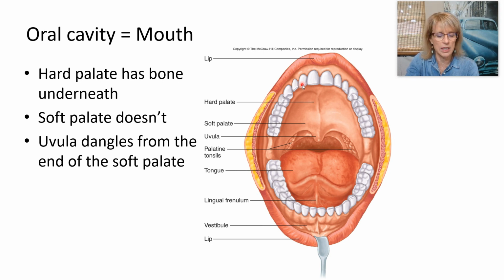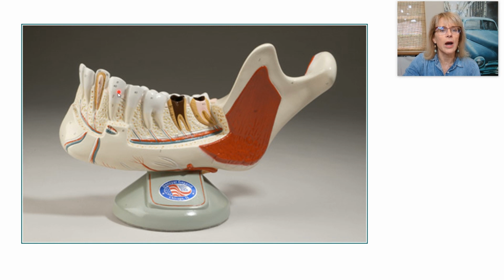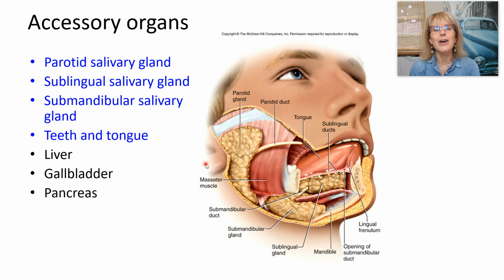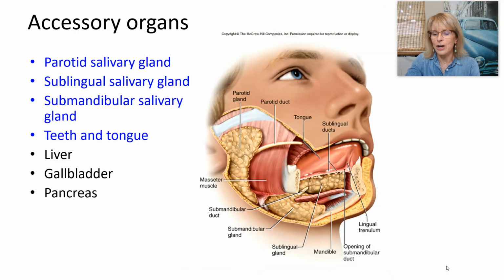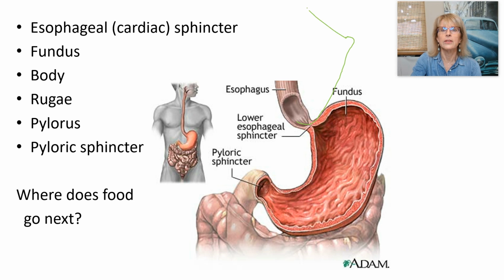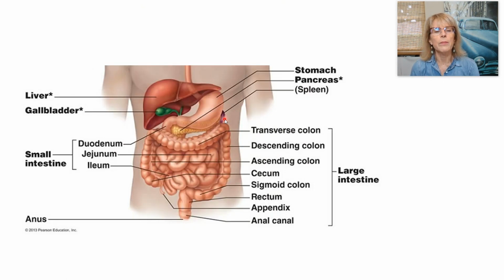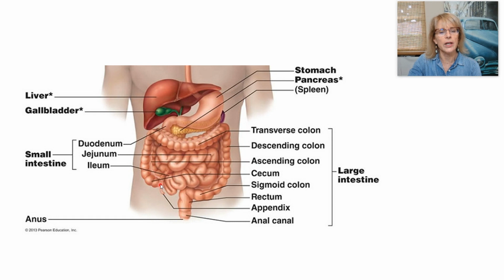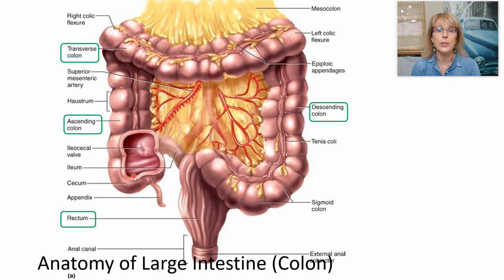Digestive anatomy 2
Introductory human physiology, digestive system, oral cavity, teeth, stomach, rugae, duodenum, jejunum, ileum, cecum